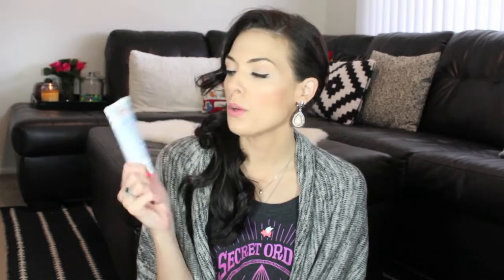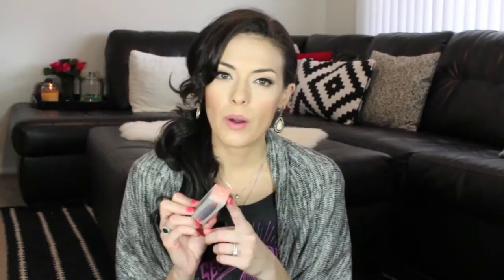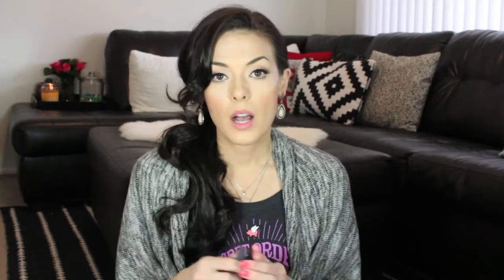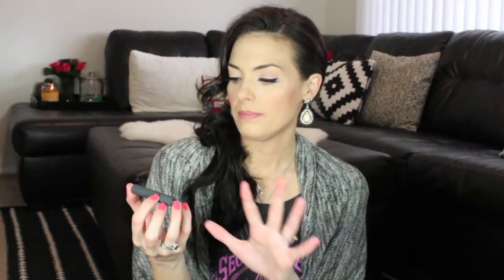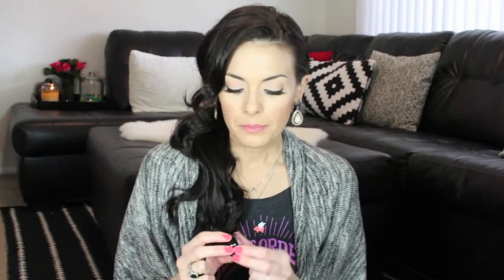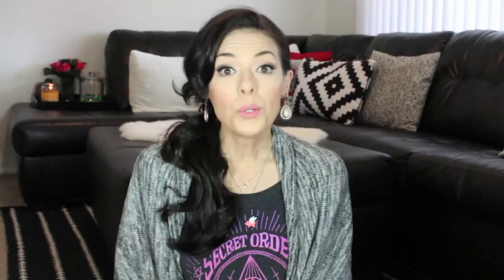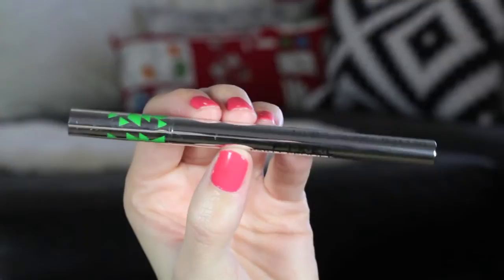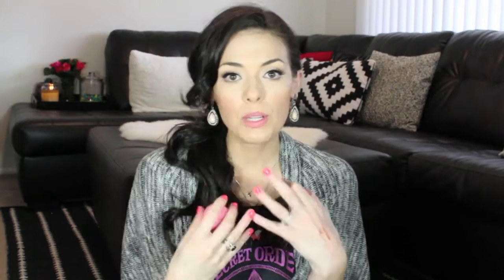Sephora & Ulta Haul